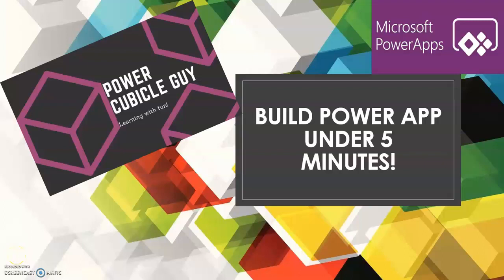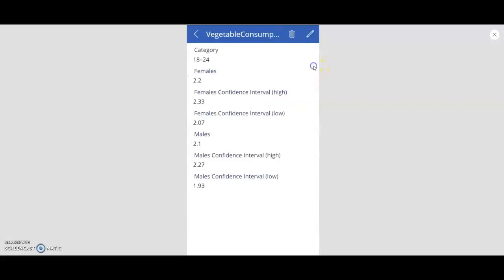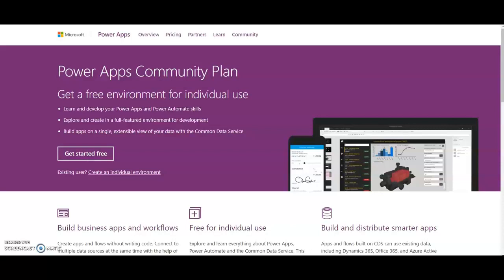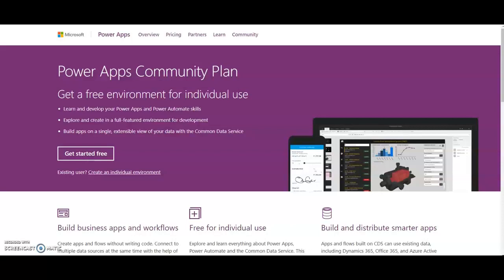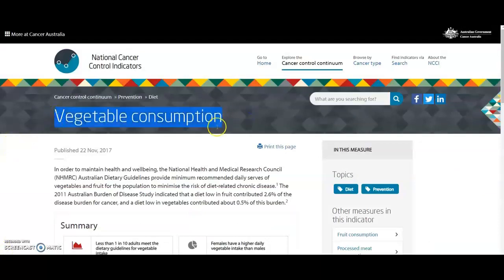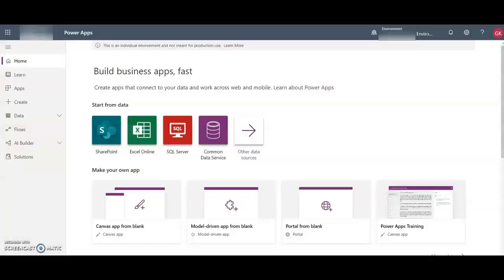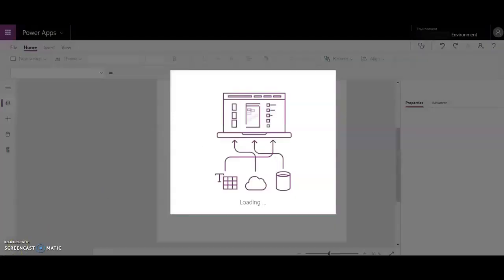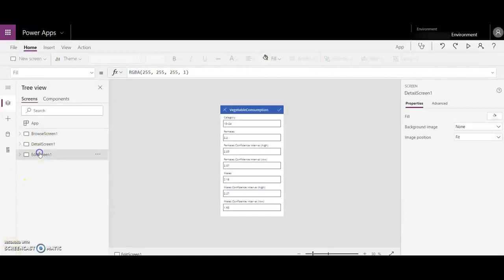Microsoft Power Apps Tutorial for Beginners - Build an App under 5 Minutes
Learn how to build a Microsoft Power App from data under 5 minutes and write-back to the excel from user interface provided by app. This is really easy app to start with PowerApps and there more to it...keep watching...keep learning with fun!